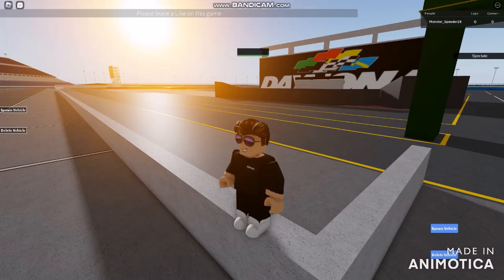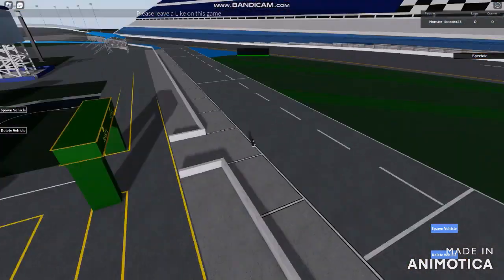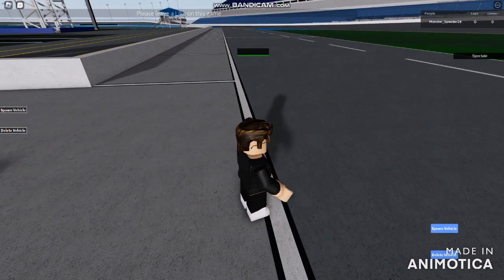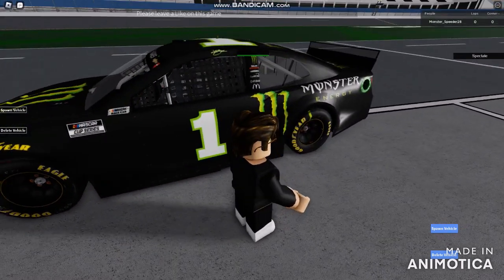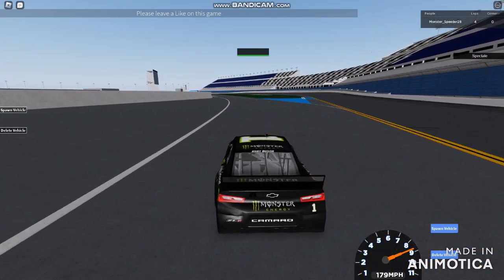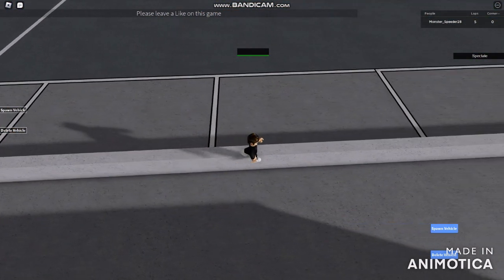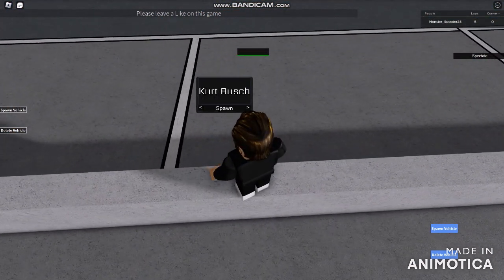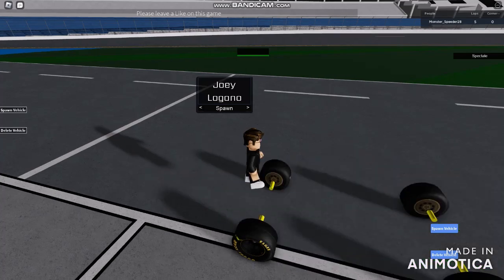NASCAR Unleashed I Qualify Daytona for 10 Laps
NASCAR Unleashed

BROFIST .

WARNING!

Good Night✌